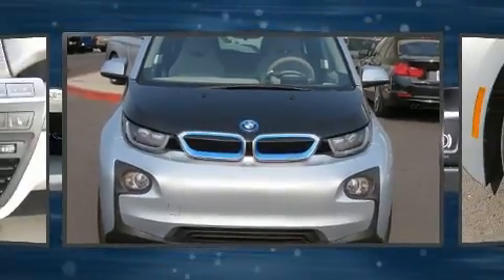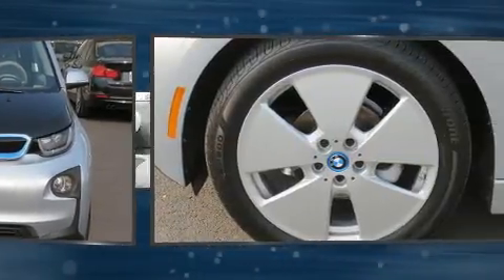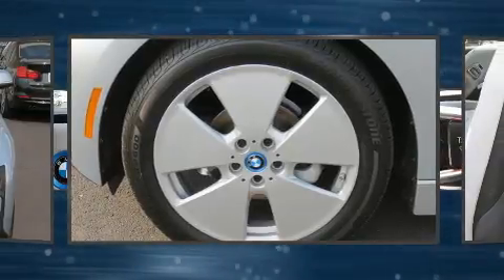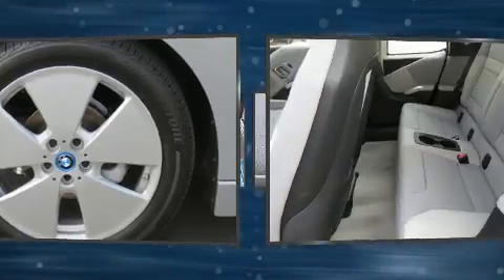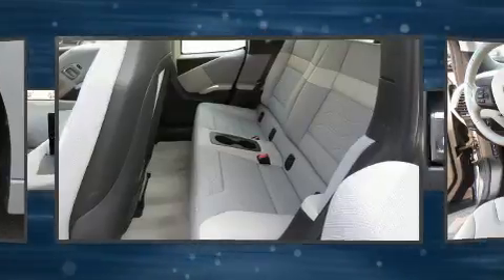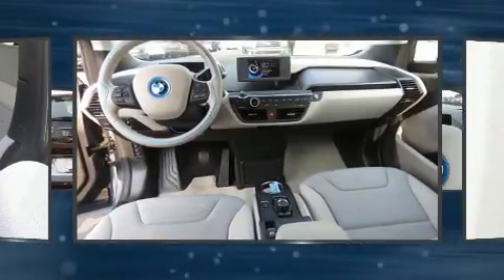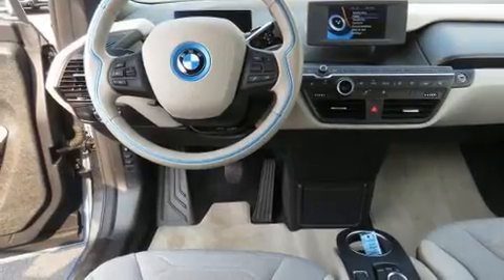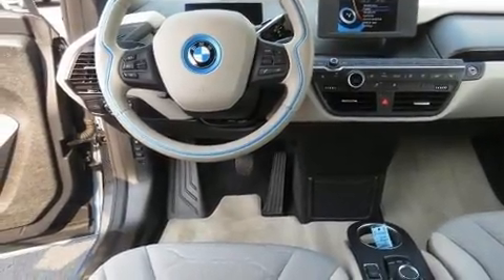2014 BMW i3 w/ Range Extender in Medford, OR 97504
Medford BMW
4600 Grumman Dr

With fewer than 15,000 miles on the odometer, this 4 door sedan prioritizes comfort, safety and convenience. Top features include power windows, front and rear reading lights, a leather steering wheel, automatic dimming door mirrors, front bucket seats, turn signal indicator mirrors, remote keyless entry, and air conditioning. BMW also prioritized safety and security with features such as: dual front impact airbags with occupant sensing airbag, head curtain airbags, traction control, brake assist, a panic alarm, an emergency communication system, and 4 wheel disc brakes with ABS. This car was designed with safety in mind, allowing you to drive with even greater assurance. This vehicle has achieved Certified Pre-Owned status, by passing BMW's rigorous certification process. We have the vehicle you've been searching for at a price you can afford. Stop by our dealership or give us a call for more information.